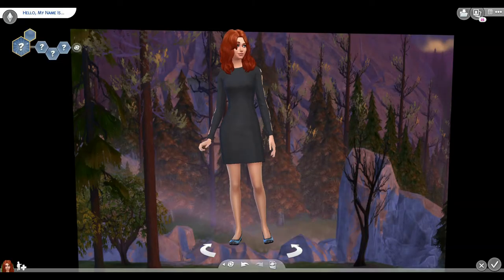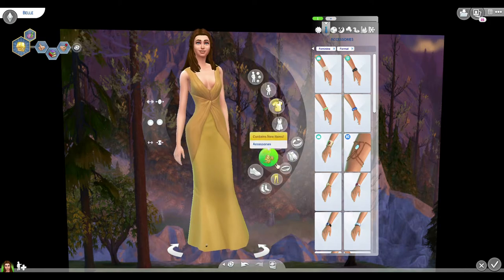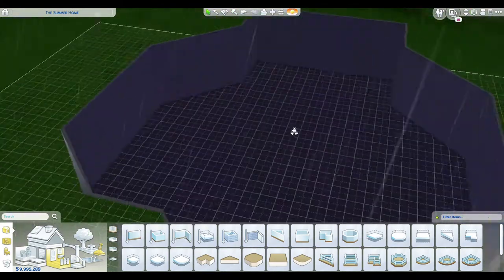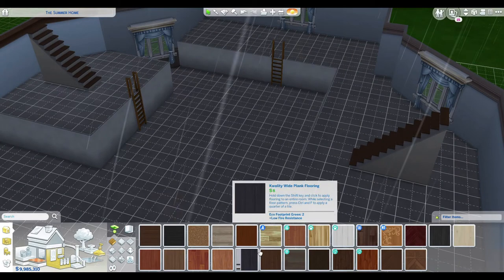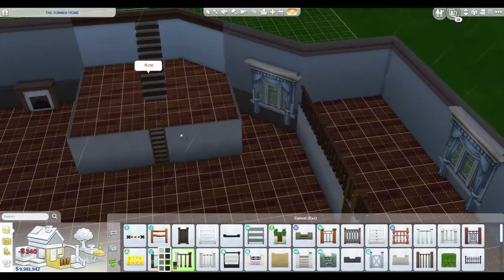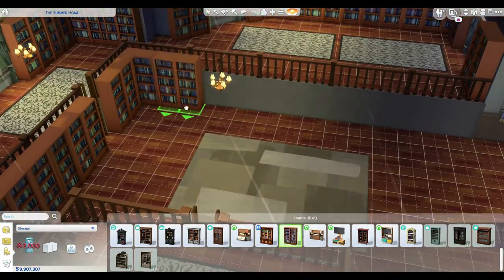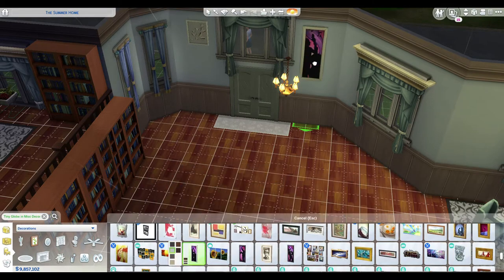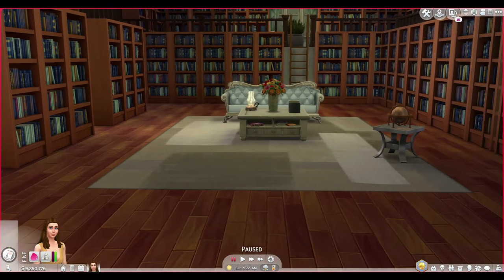Building Belle's Library | Sims 4 | Sims Sunday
Amazon Wishlist: